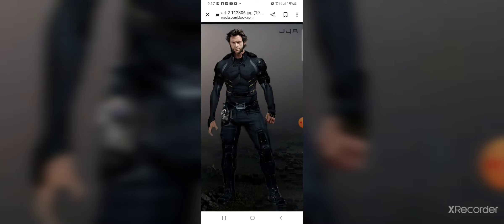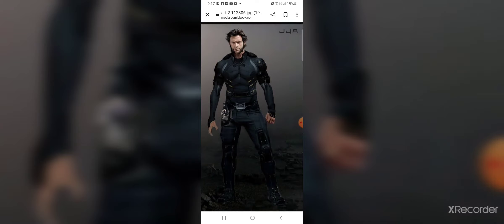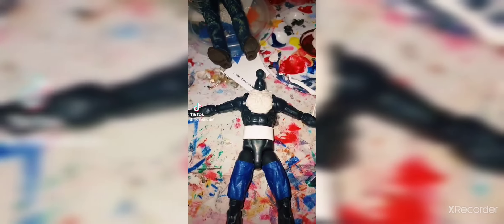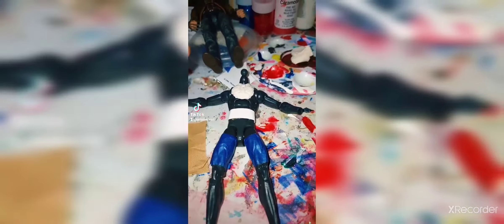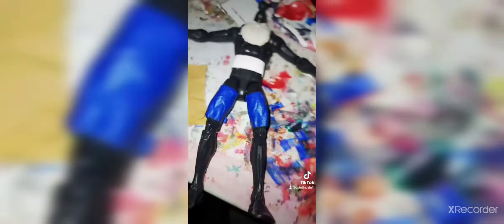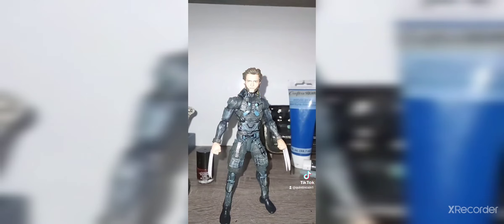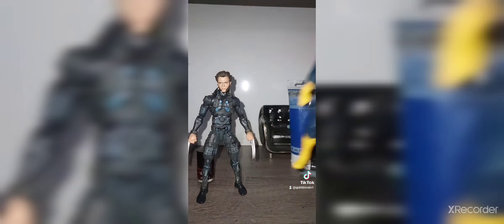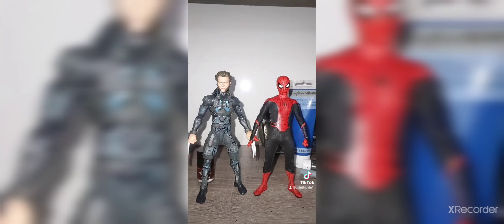Custom live action wolverine action figure